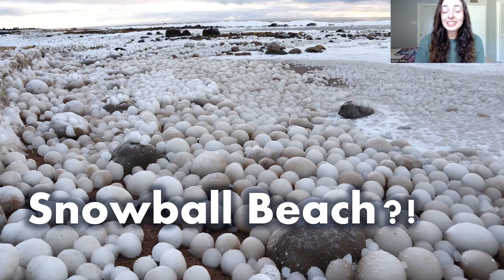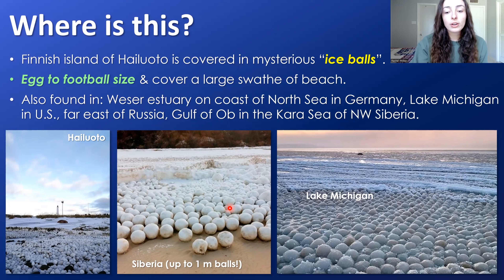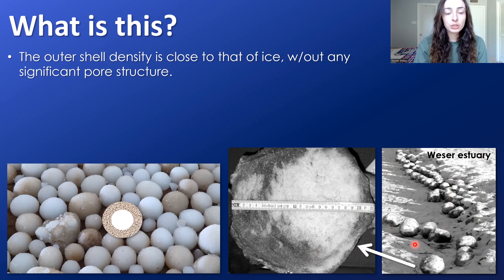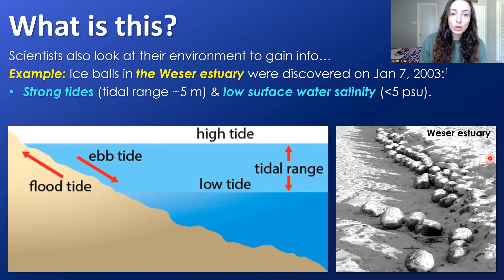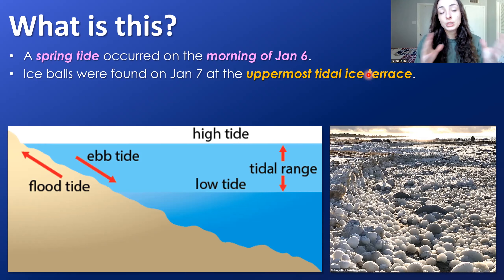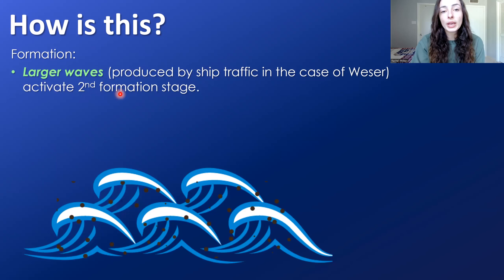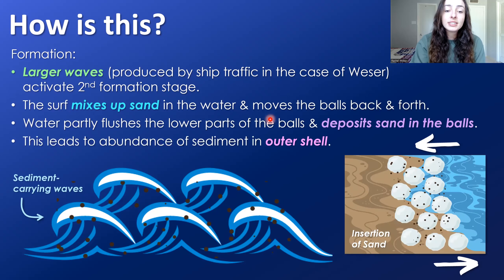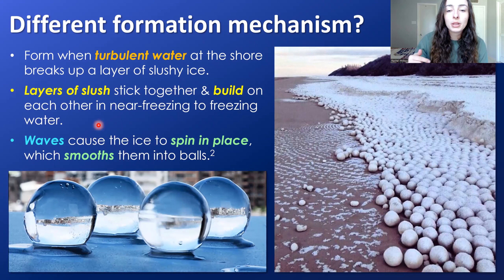How Huge Ice Balls Form on This Beach! GEO GIRL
Large, smooth ice spheres form in nature under very specific conditions. In this video, I talk about where and how these huge ice balls form. These ice balls are very rare. On first glance, the beaches where these ice balls form look like the aftermath of an epic snowball fight. However, the process is similar to ooid formation on carbonate beaches, only instead of calcium carbonate, the mineral involved is ice. Yes, ice is a mineral, and ice can form a variety of structures in nature (see my 19 types of ice video Hope you enjoy!

References:
1. Eisen et al., 2003

0:00 Video outline
0:25 Where ice balls are found
1:17 Inside the ice balls
2:52 Environments that form ice balls
4:48 How ice balls form
6:45 Alternative formation mechanism
7:27 Why ice balls are rare
8:05 Comparison with ooids
9:46 Related video & references